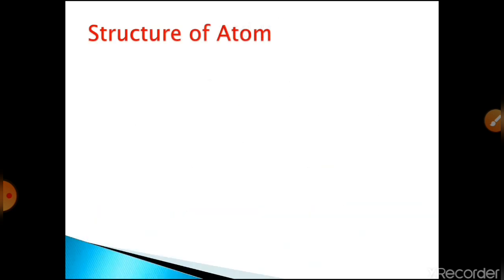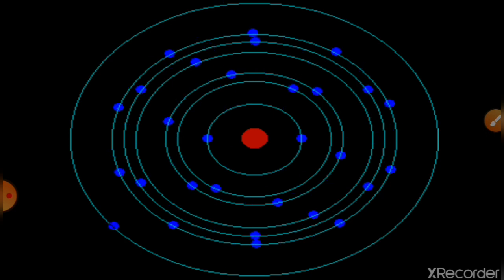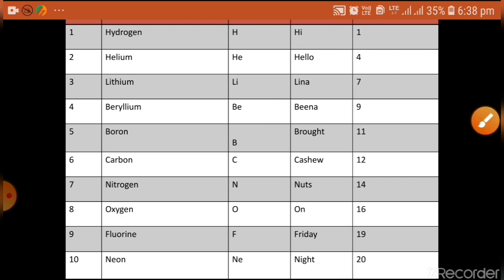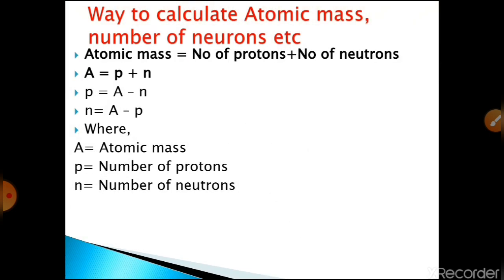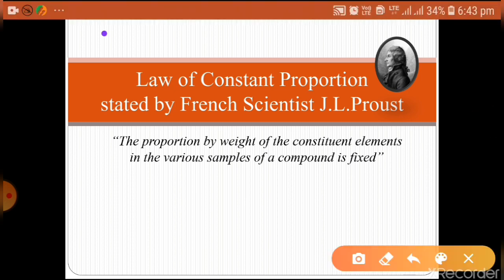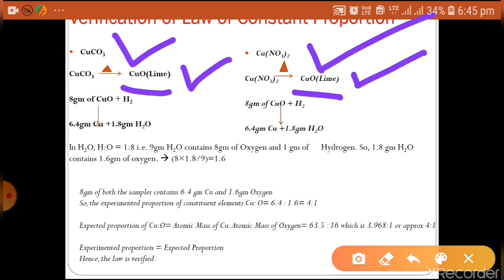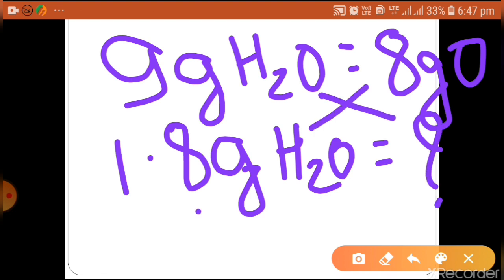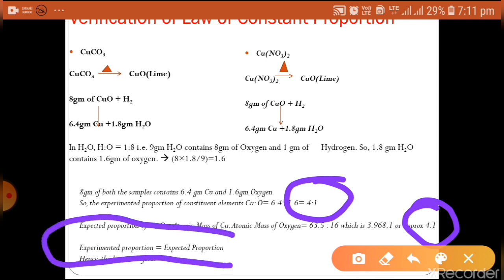(Part 3)-Lesson no 4 - Measurement of matter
Maharashtra State Board - Std 9 th -
Science 1-
(Part 3) Lesson 4

Some Images taken from